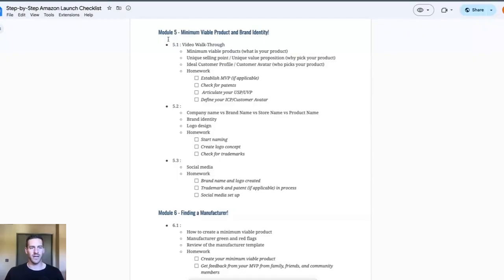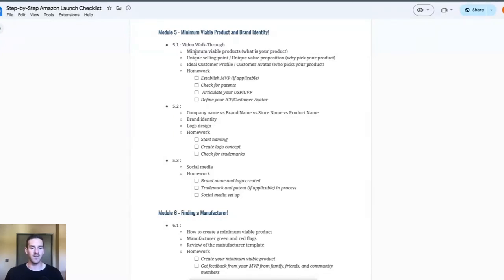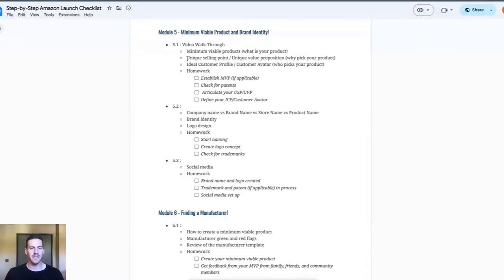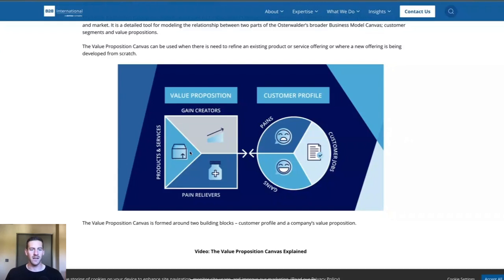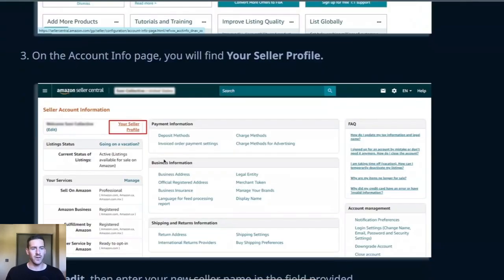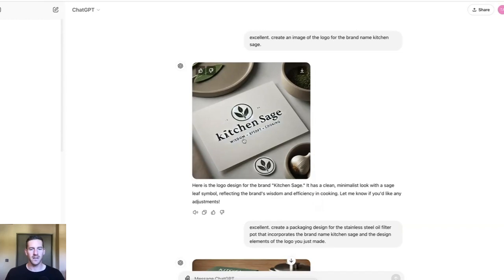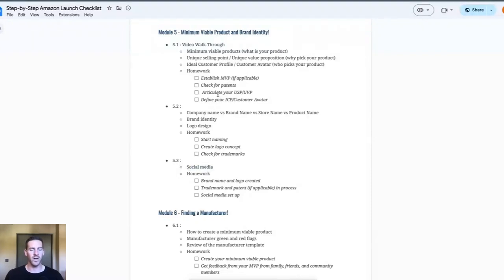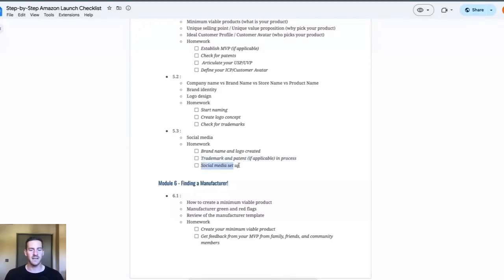How to Brand your Amazon Product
Module 5 of my Step-by-Step new seller checklist: how to create your brand.